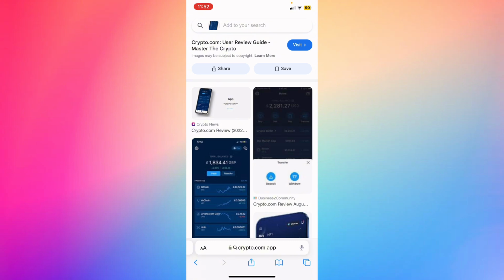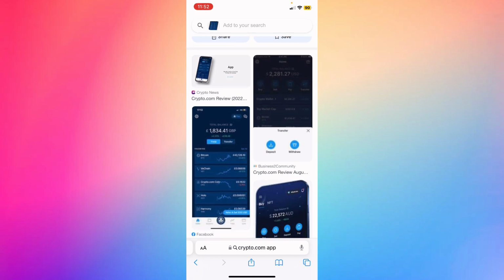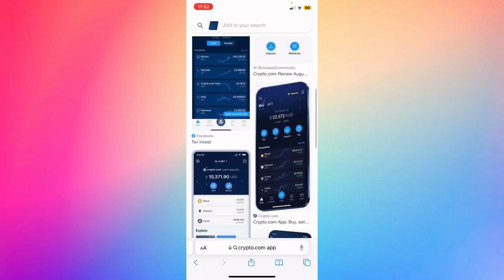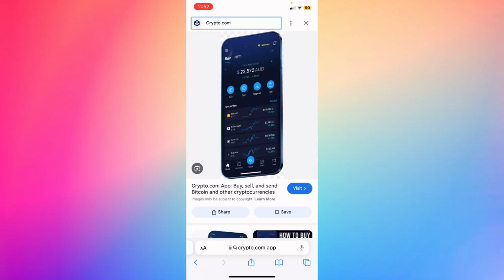How to Add Bank Account in Crypto.com (2024 Update)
Learn how to easily add a bank account to your Crypto.com app in 2024. This updated guide walks you through the process step by step, ensuring a smooth and secure connection to manage your crypto transactions. Whether you’re looking to deposit or withdraw funds, linking your bank account to Crypto.com is essential. Follow along for a quick and easy setup.